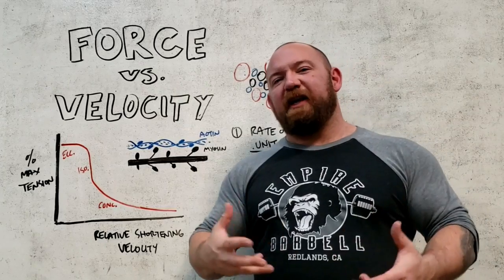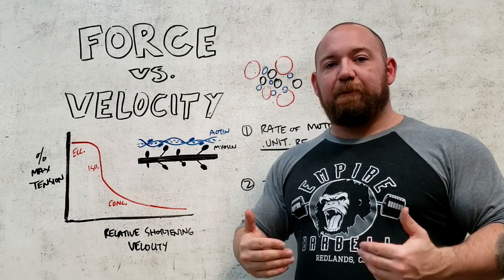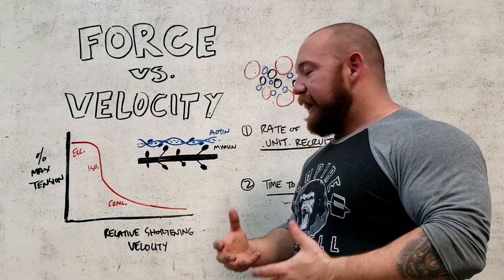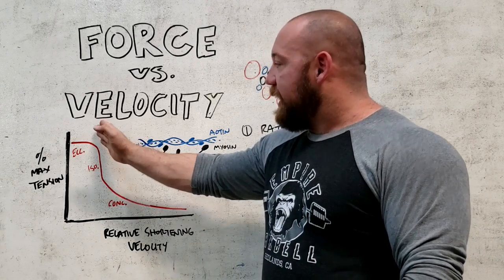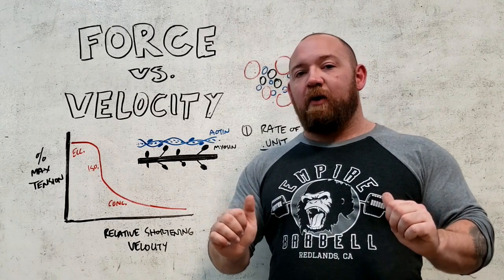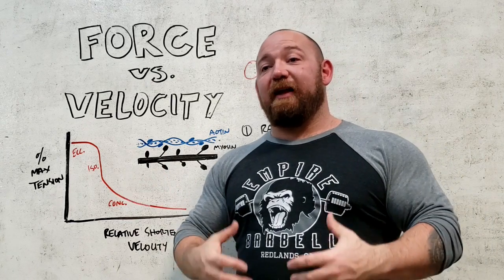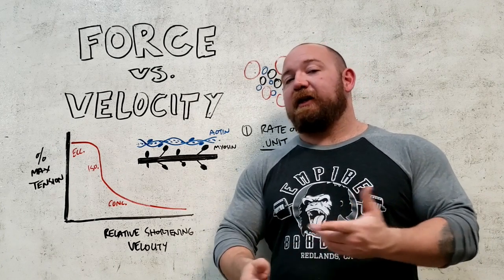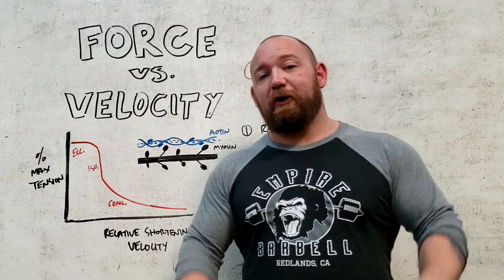Is Speed Work Overrated for Powerlifters? Force Velocity Curve Explained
Speed work and the force velocity curve for powerlifters explained.